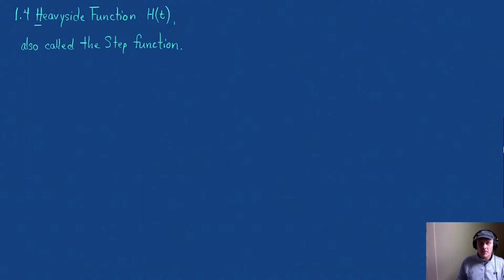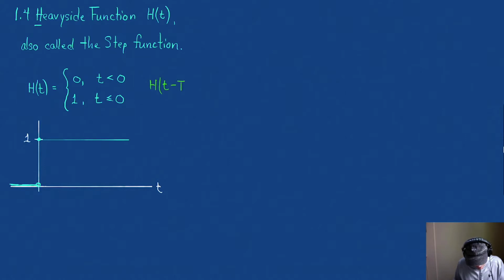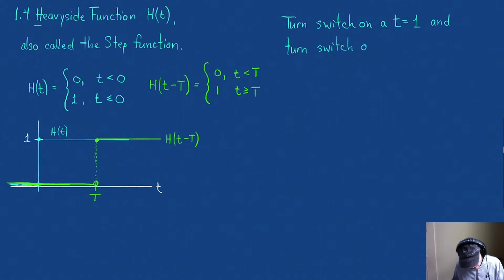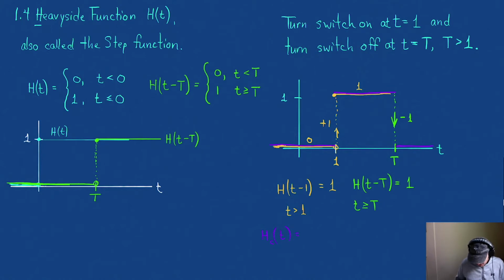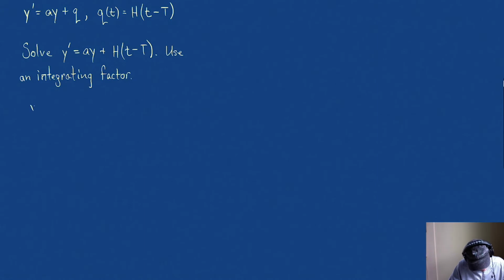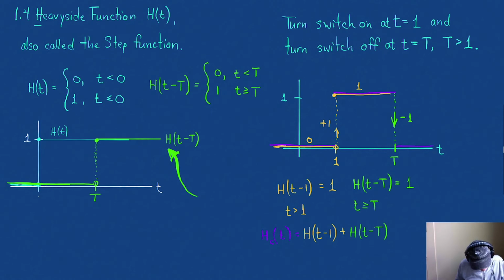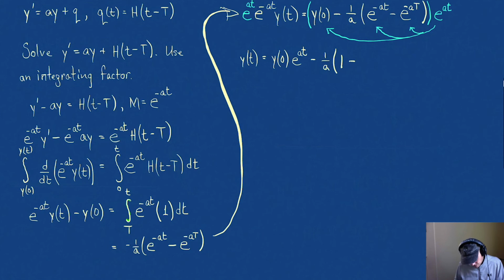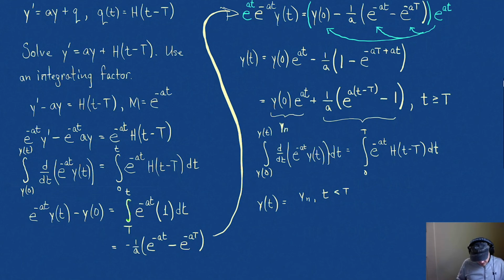1.4 Heavyside Function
The Heavyside, or Step, function are explained and the solution for when it is an input into a first order linear differential equation is explained.